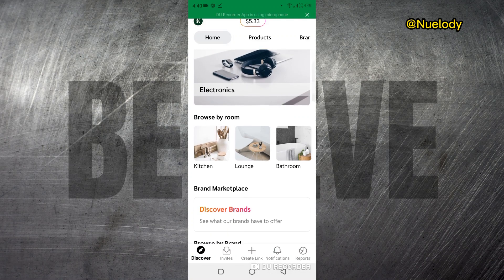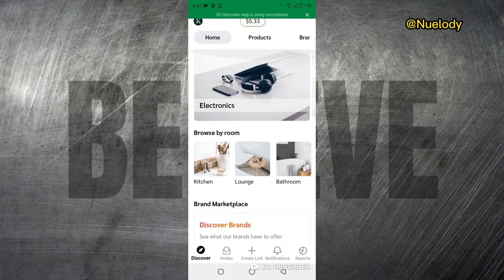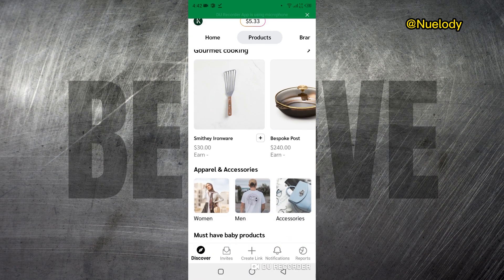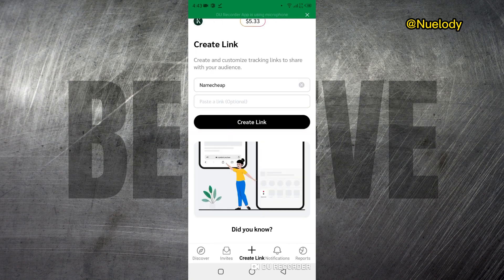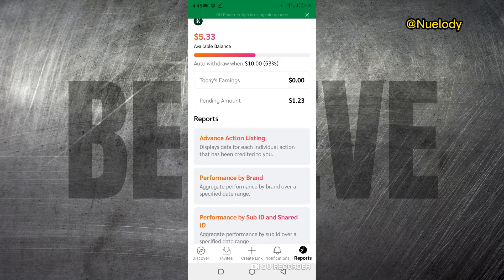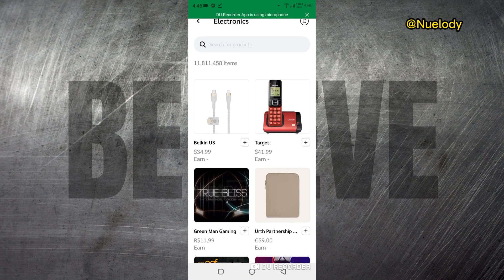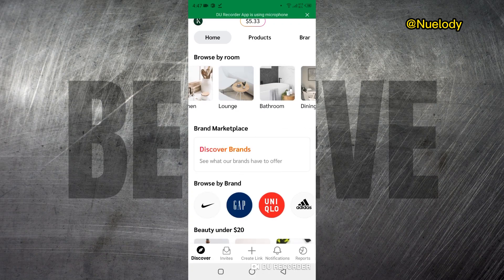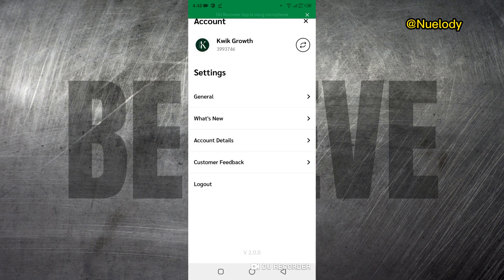How to Use Impact Affiliate Program Mobile App.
✔️𝐌𝐚𝐬𝐭𝐞𝐫 𝐈𝐦𝐩𝐚𝐜𝐭 𝐀𝐟𝐟𝐢𝐥𝐢𝐚𝐭𝐞 𝐌𝐚𝐫𝐤𝐞𝐭𝐢𝐧𝐠: 𝐅𝐫𝐨𝐦 𝐙𝐞𝐫𝐨 𝐭𝐨 𝐂𝐨𝐦𝐦𝐢𝐬𝐬𝐢𝐨𝐧 𝐏𝐫𝐨!

In this video, I'll guide you through the ins and outs of using the Impact Affiliate Program Mobile App effectively.
 Whether you're a seasoned affiliate marketer or just starting, this tutorial will help you harness the full potential of this powerful tool.

In this comprehensive guide, we'll cover everything from installation to advanced strategies. Get ready to supercharge your affiliate marketing journey with the Impact Affiliate Program Mobile App.

🩸🩸Get Affordable Web Hosting for your Website.

🩸🩸Use Getresponse to build existing and converting emails and automation.

🩸🩸Use Jasper to generate unlimited content ideas for your blog, website, and business.

Some of the links contain affiliate links, which means that if you make any purchase, we will earn a small commission without any added price to your purchase. This helps us create even more content.

1.
2.
3.